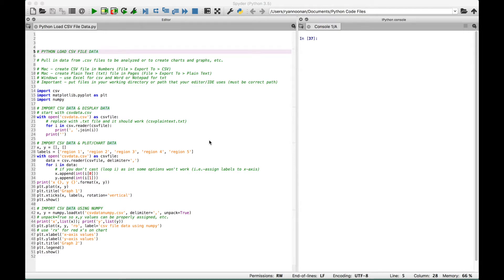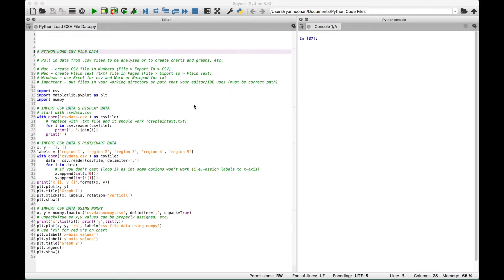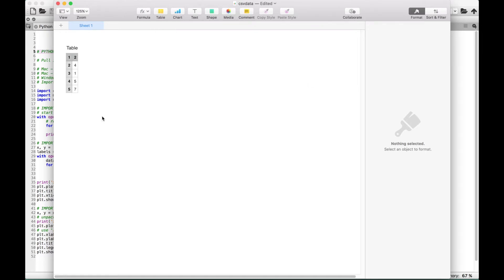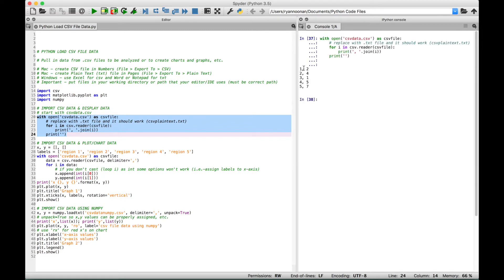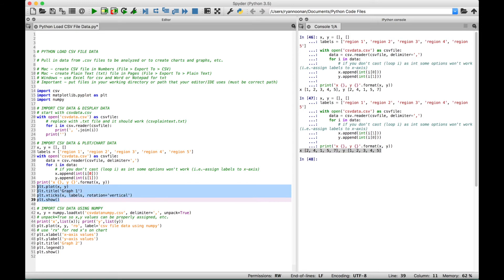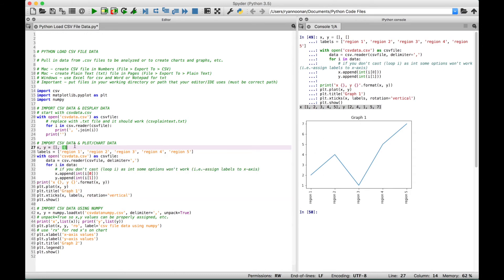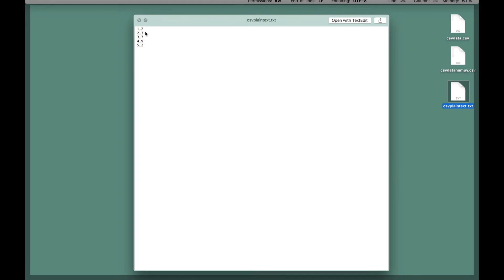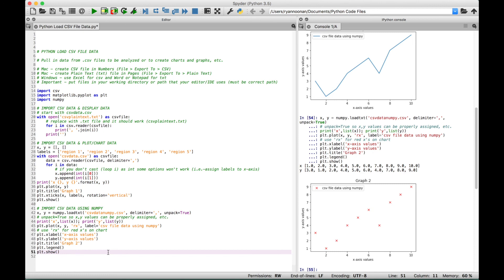Python Import Data from CSV and Text Files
In this Python tutorial, we will go over how to import data from a csv or txt file and then use the data in a plot (chart or graph).

For more tutorials on importing data, see my Python Pandas series.